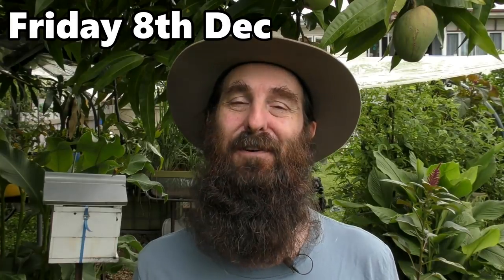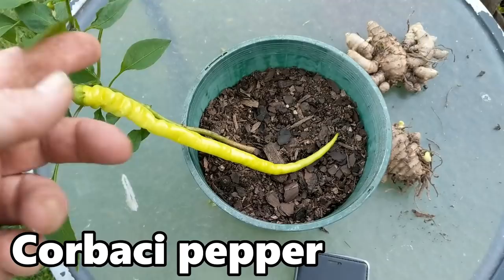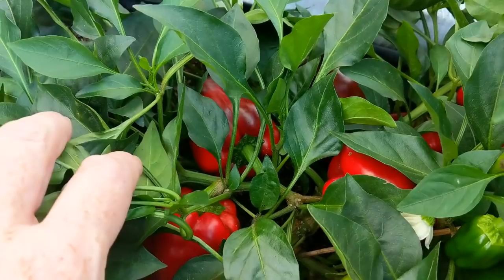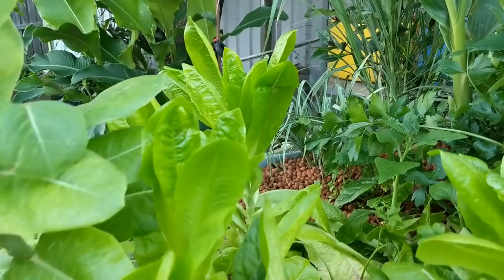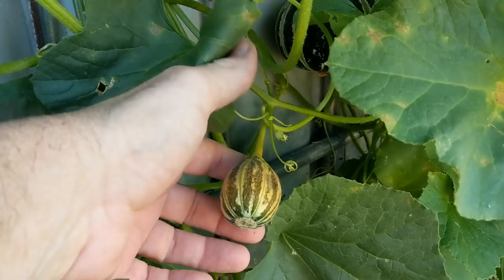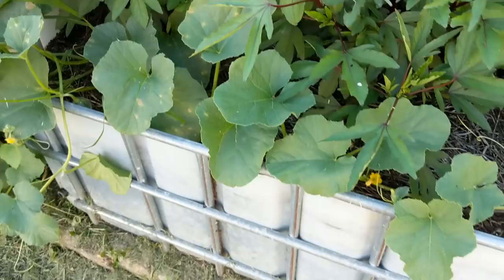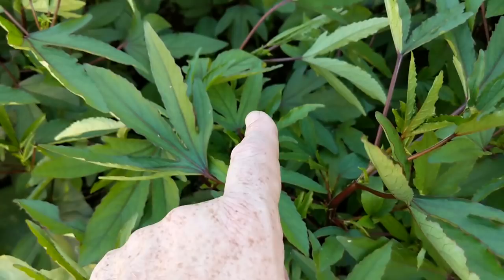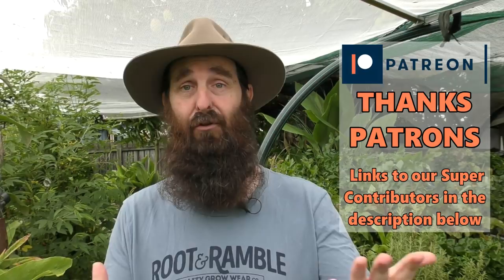Backyard Farm & Aquaponics | Giveaway Winners, New Store, Bananas, Mice +MORE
Backyard Farm & Aquaponics Vlog | Competition Winners, New Store, Bananas Melons, Mice +MORE
G'Day Folks. Has been a bit of a wet & busy week here but did manage to knock off a few small jobbies. I've been busy working on the new shop pages for our online store as well as running the girls around for birthday parties & end of school engagements.
Will be spending a bit more time in the patch now that school holidays have started.

NEW Bits Out The Back Store Page with Aquaponic Goodies,

NEW Amazon Store with Root Pouches, Uniseals, Vegepods + MORE

CONGRATS to the recipients of the Nut Crackers.
If you're interested in one for yourself & live in Australia you can contact Nigel on ► 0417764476
Overseas enquiries can email Nigel at
A closer look at the nutcracker in action,

Cheers all.
Rob

Steve McAlister

Sillybugger

Bluestone Aquaponics
"Bluestone Aquaponics The foundation of today's food".

Rob (That's Me 😊) is a participant in the Amazon Services LLC Associates Program, an affiliate advertising program designed to provide a means for sites to earn advertising fees by advertising and linking to Amazon.com.